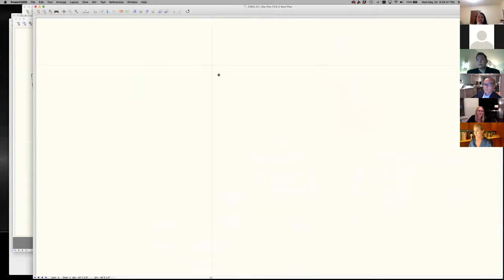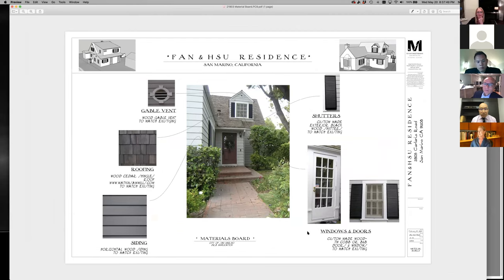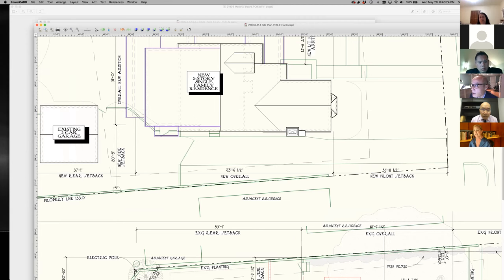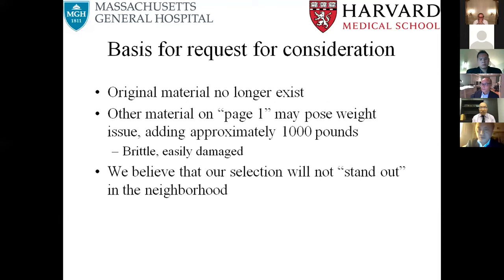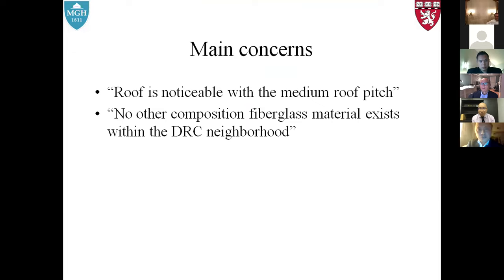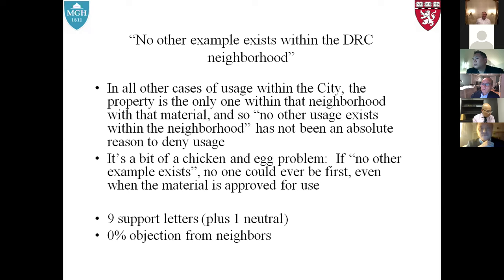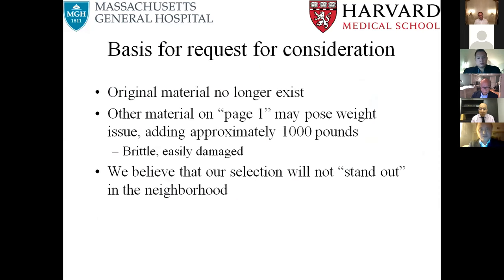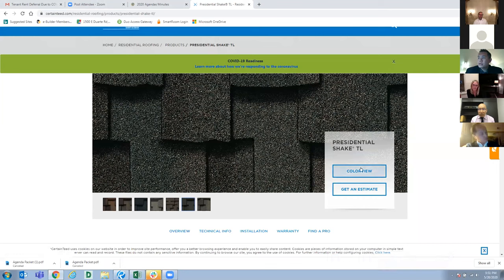Design Review Committee Meeting 5/20/20